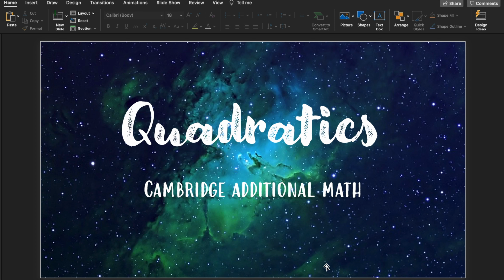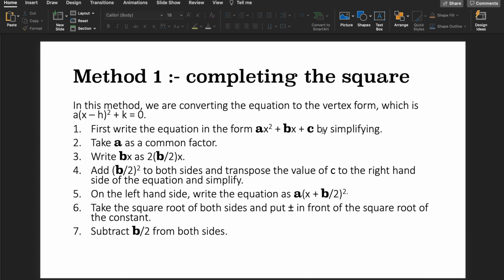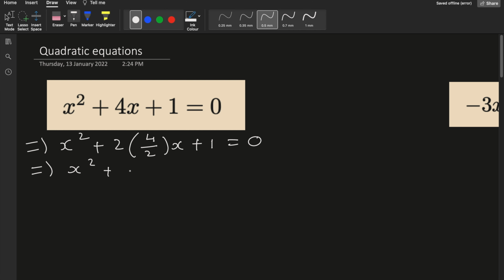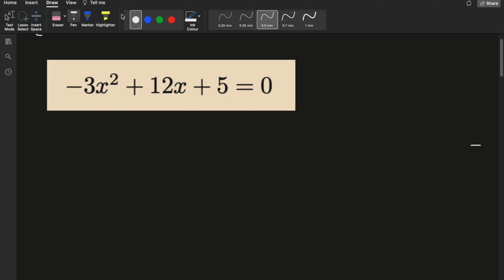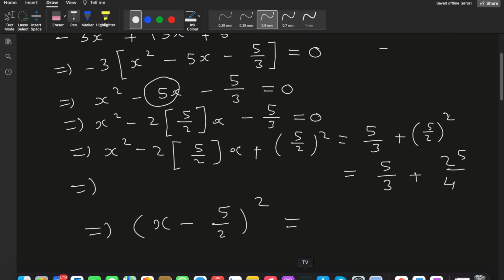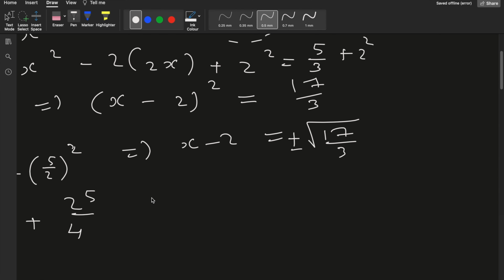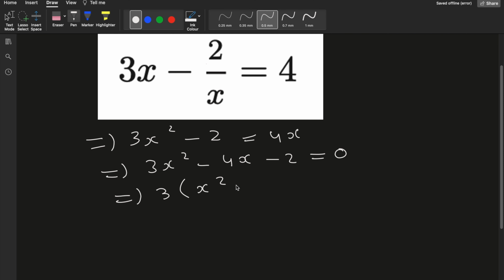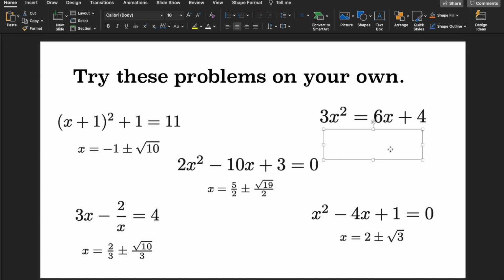Quadratics: Part 1 | IGCSE Additional Mathematics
In this video, you are going to learn about quadratics from Cambridge Additional Mathematics explained in simple words with ready made notes.

Part :
Introduction